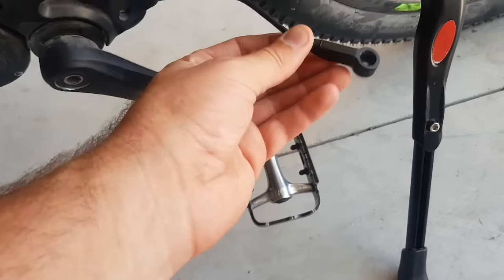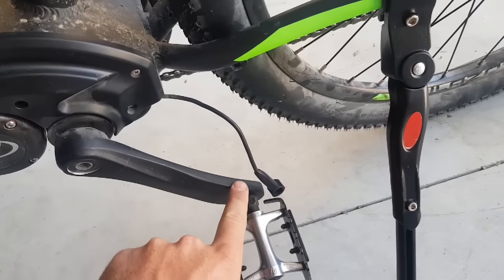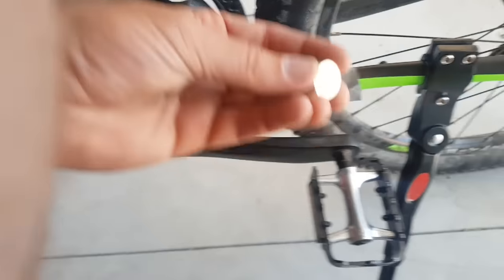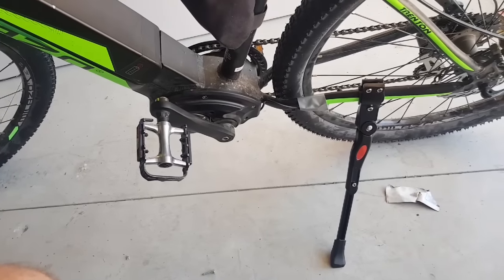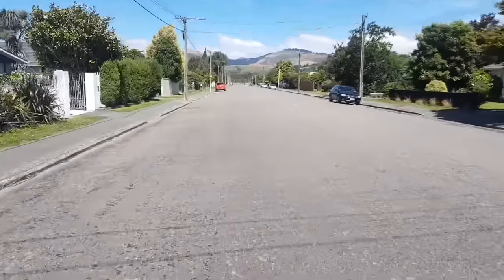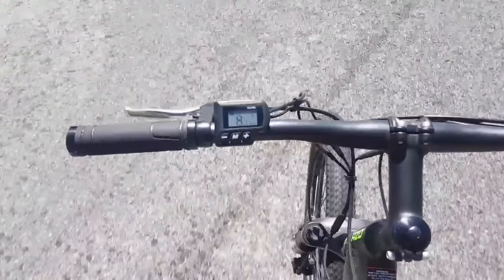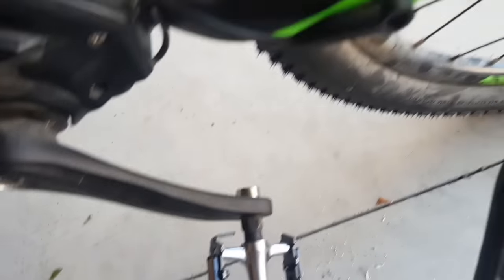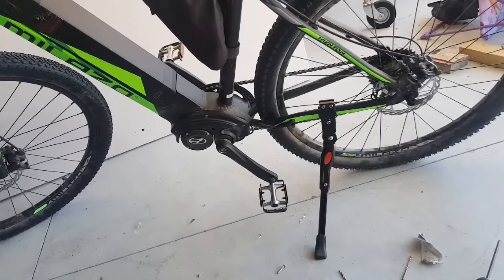Speedhack your mid drive ebike - remove speed limiter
How to remove the speed limiter on a mid drive ebike

In this video I'll show you how to bypass, hack or trick your electric bike speed limiter on the e bike speed controller so you can go faster! It's a very easy hack and is easily reversed if you need to get it back to factory settings.